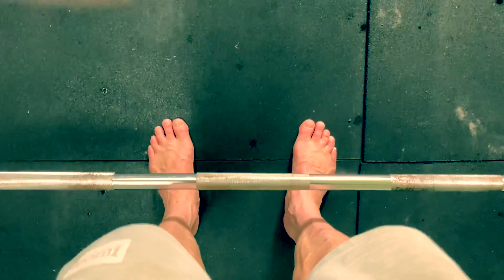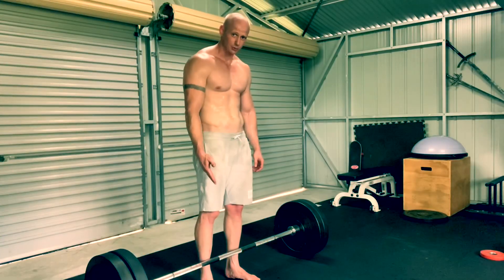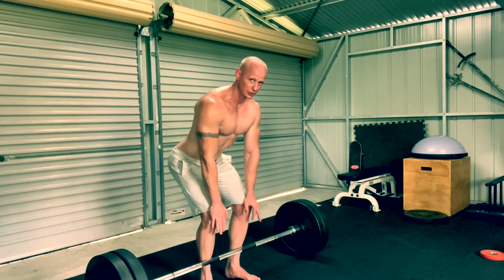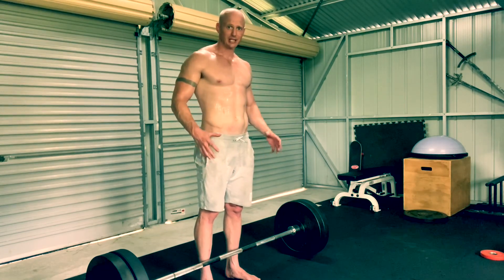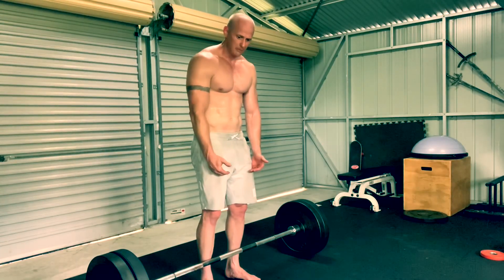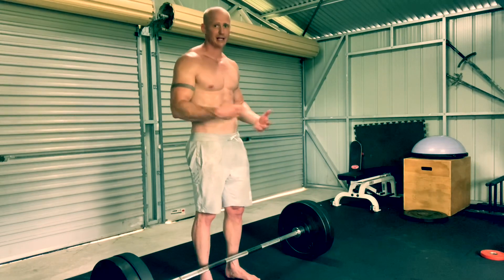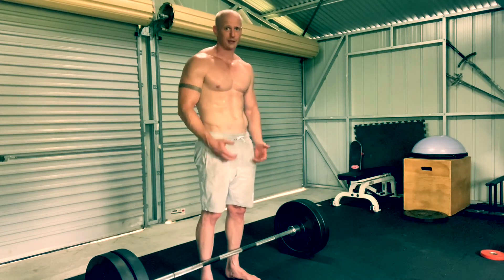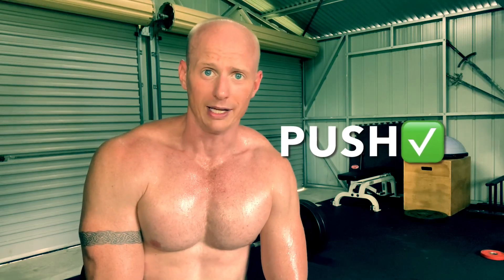How to Deadlift for Beginners